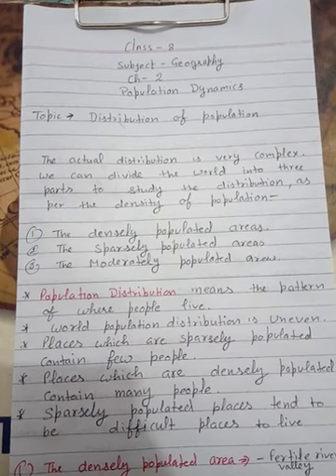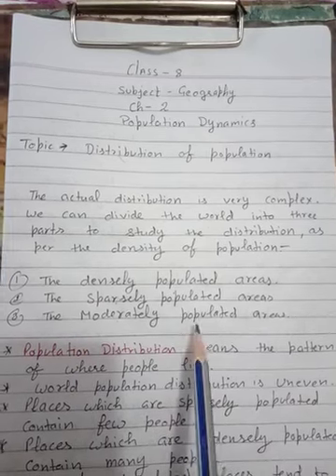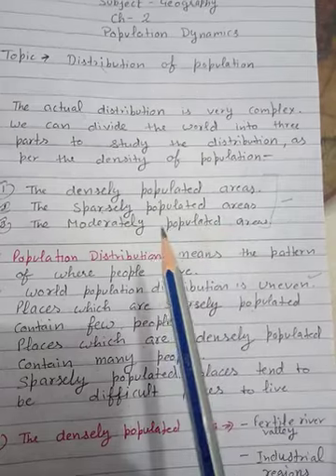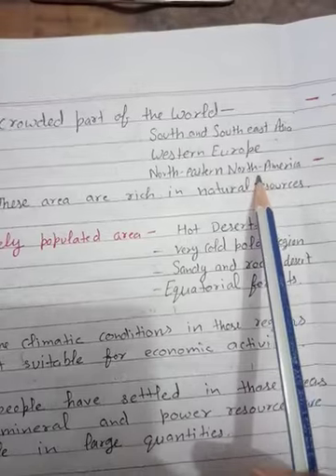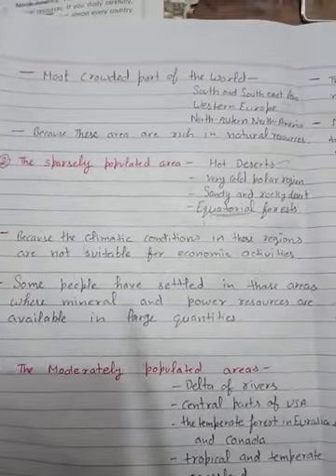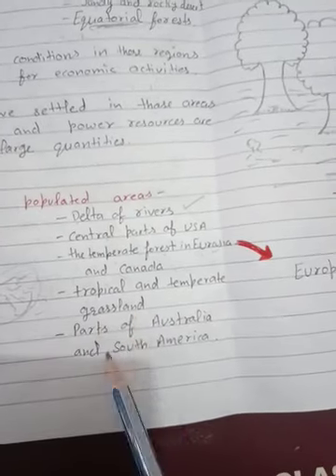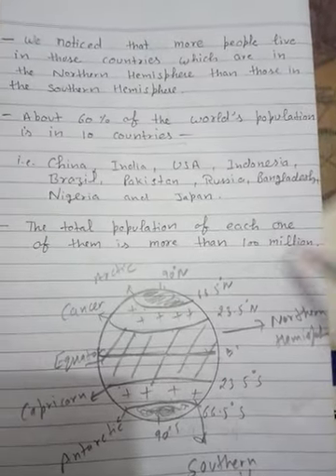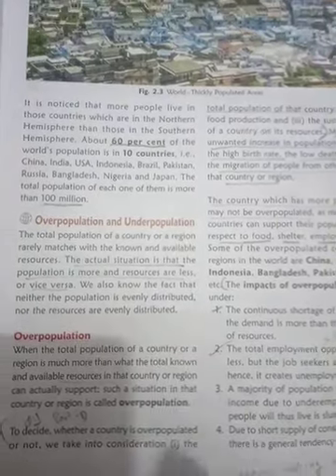Population Dynamics - Population Distribution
Class-8 Subject-Geography ICSE BOARD